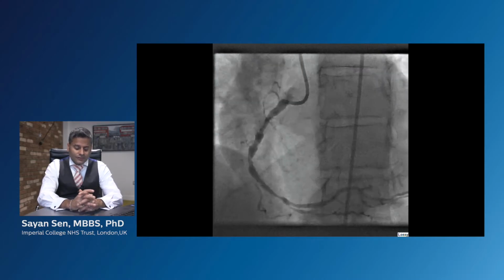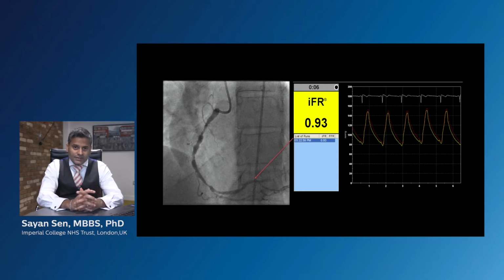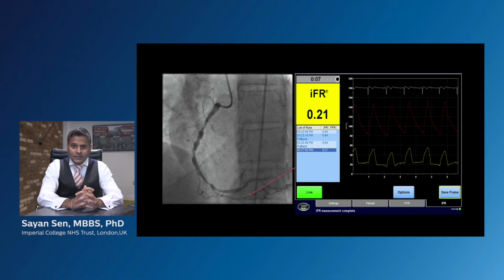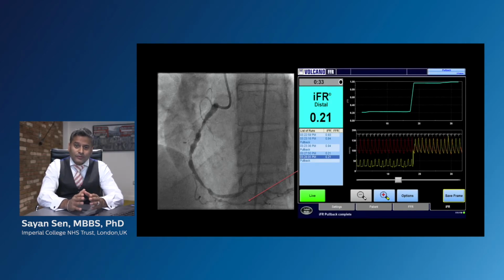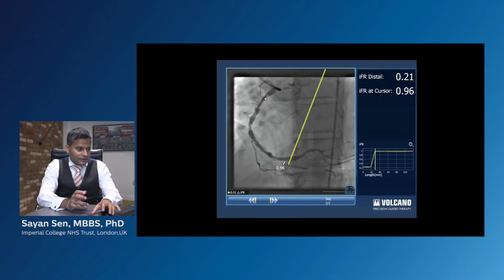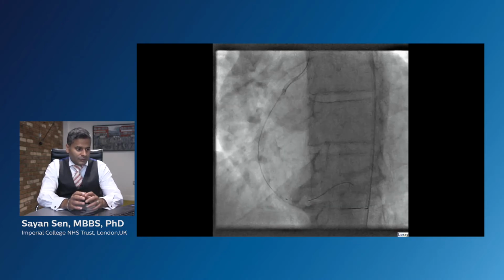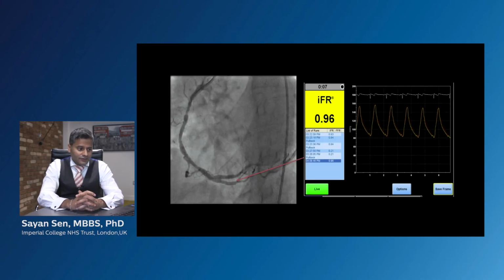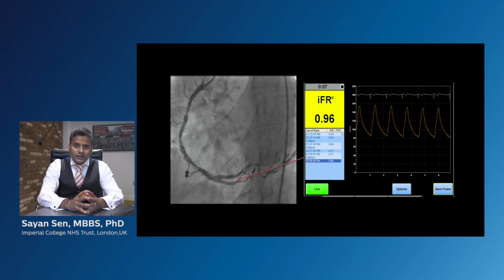Case review: Surprising result of iFR Co-registration of the RCA and PDA with Dr. Sayan Sen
Dr. Sayan Sen presents a case where the angiogram suggests severely diffuse disease in the RCA, yet Philips iFR Co-registration reveals the pressure loss is in a surprising location.